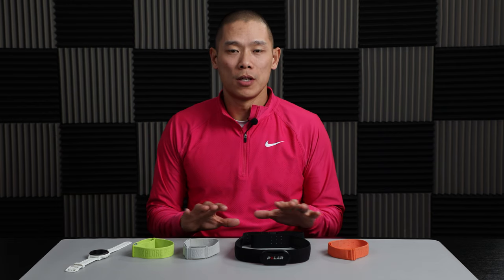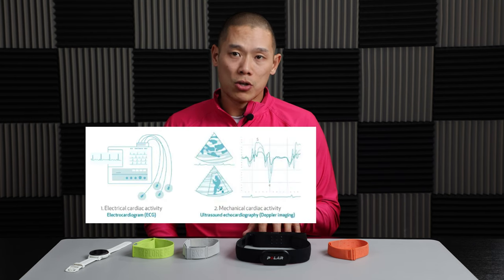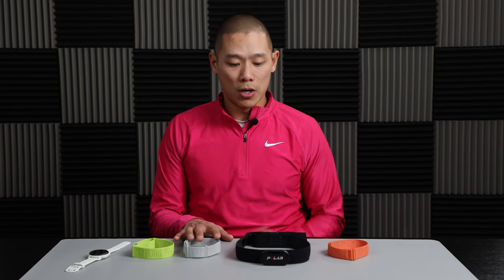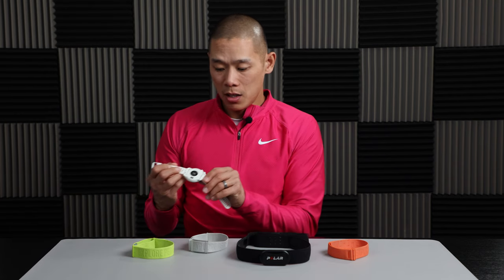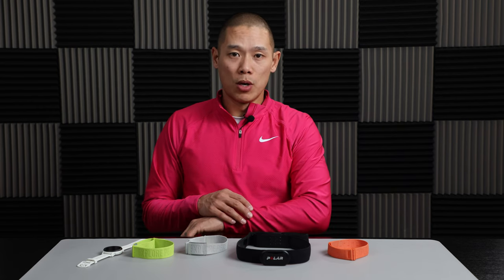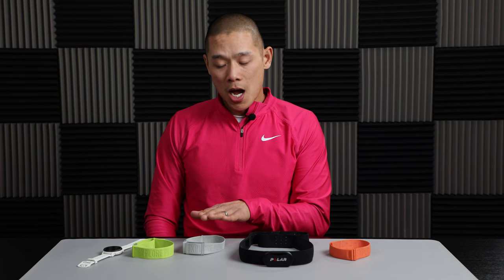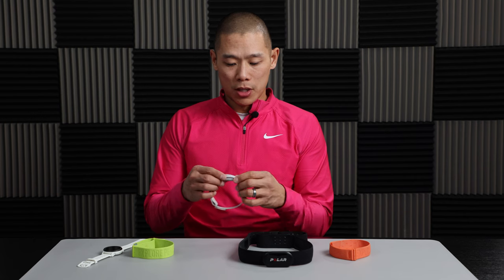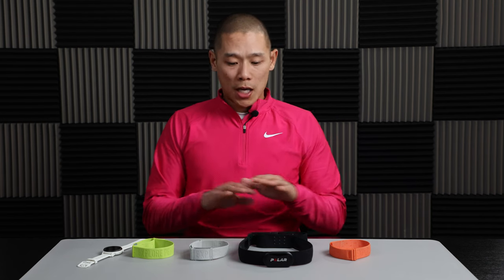COROS Heart Rate Monitor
Background on heart rate monitor technology and my thoughts on the key considerations when choosing how to monitor HR.  For me they are accuracy of data, reliability of readings, and comfort/convenience.